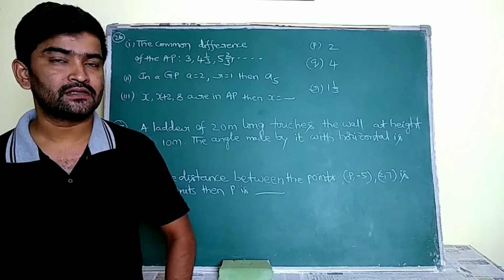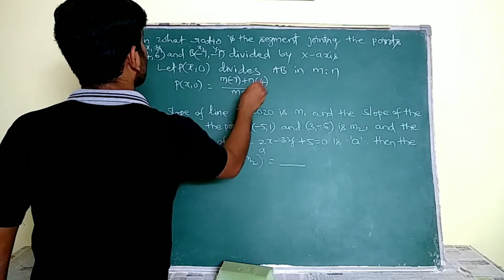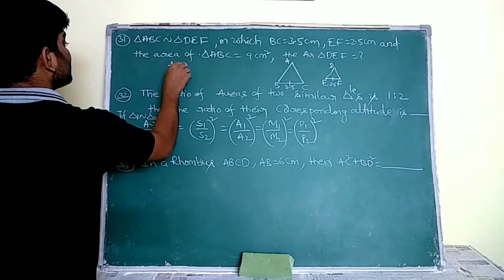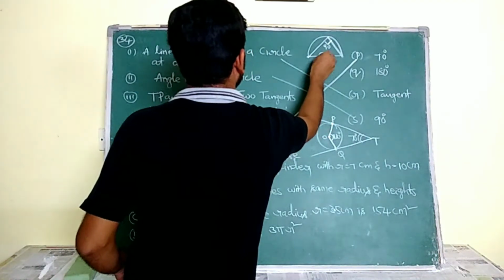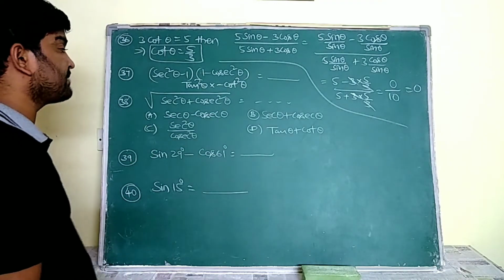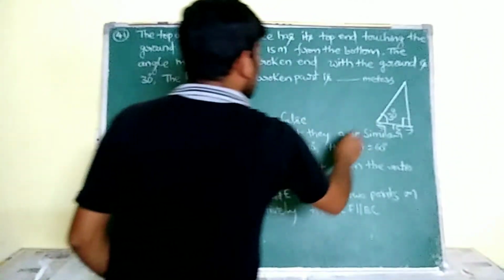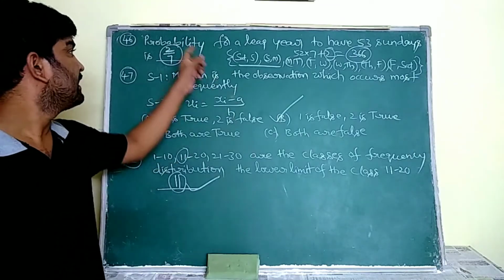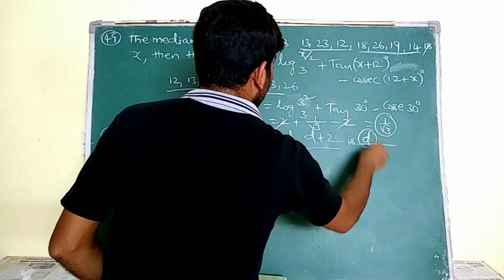RGUKT CET-2020 MATHS KEY WITH EXPLANATION || PART-2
Hi everyone welcome to SRI SAMPATH VINAYAKA LEARN EASY CHANNEL.
 Are you preparing for RGUKT CET 2021?
Come and watch the video,it will definitely help you out.

Here in this video we are going to discuss the key and answers with detailed explanation.

In this video we are going to discuss 26-50 bits of mathematics.

If you want to analyse the toughness of the questions watch the video.

RGUKTCET-2020
IIIT ENTRANCE EXAM